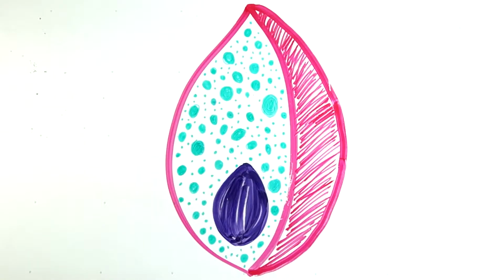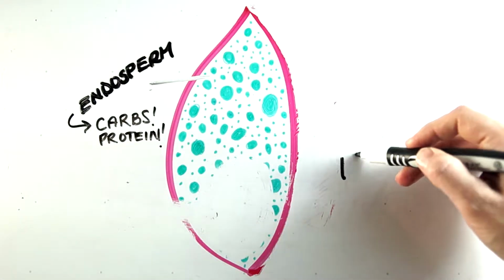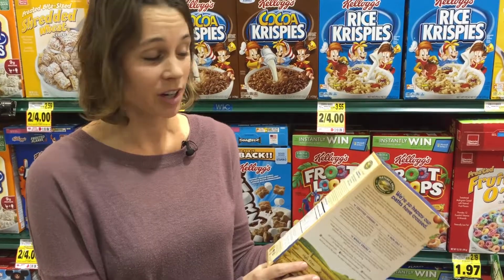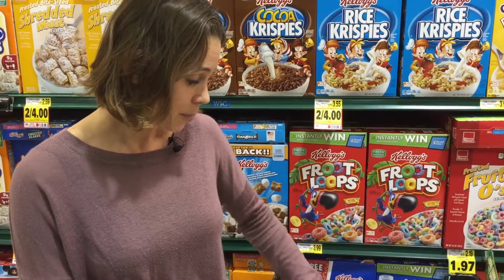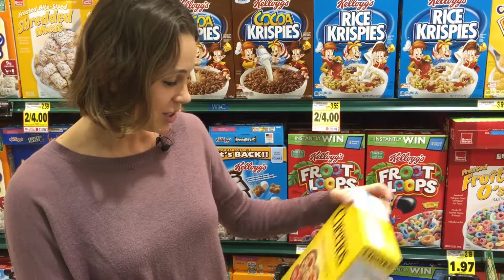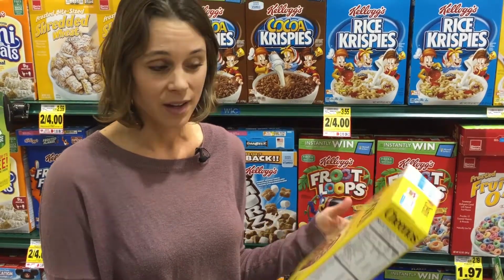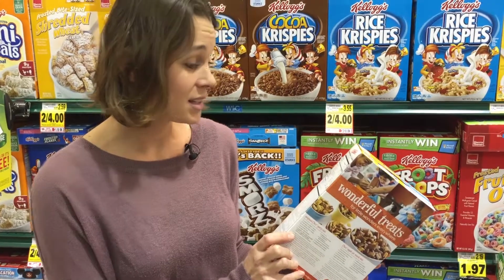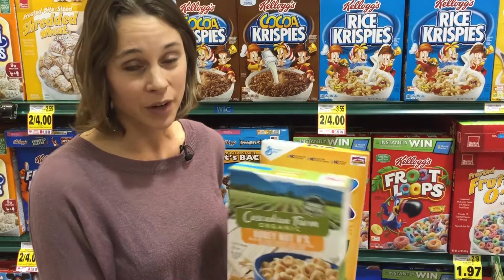Three Easy Tips to Help You Choose a Nutritious Cereal at the Grocery Store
The overwhelming shopping trip strikes again!!

Cereal (sigh); one of America's favorite foods gone wrong. So many sugar bombs on that shelf just waiting to get a hold of your blood sugars and send you on one wild ride.

Here are a few tips and suggestions for helping you choose a healthier cereal so you can start your morning off on the right foot.

{I do not receive compensation to promote the selected brands. I advocate for any brand who produces a product using these criteria.}

Cook With Me TV is your go-to resource to help you shop, cook, and eat more nutritiously. We are run by Registered Dietitians who are dedicated to clearing up the misinformation surrounding nutrition and reducing the confusion you have about food.

This is our Grocery Guide Series where we give you tips for choosing healthier products at the grocery store.

We also have live stream cooking shows where you can cook along with us to better understand how to build meals that nourish your body:

We post recipes every Friday so you can create your own nutritious meal plan for the week. Add the recipes you want to cook to your "shopping cart" and our website will generate a grocery list of everything you need to crank these meals out!